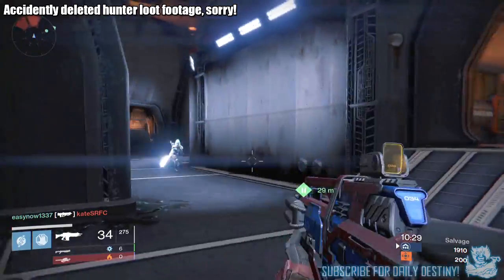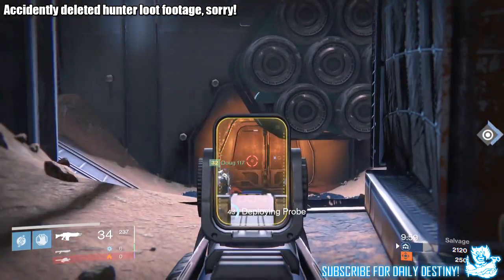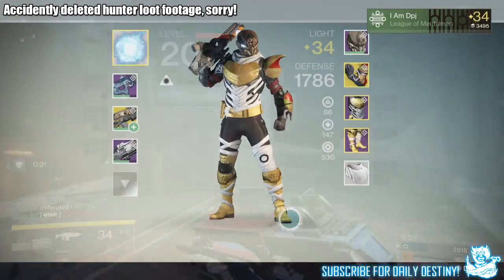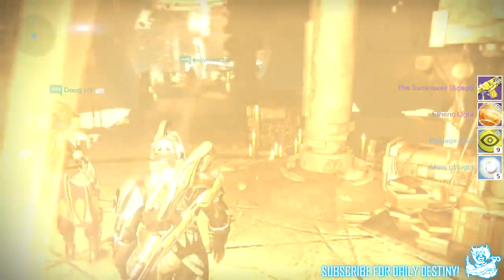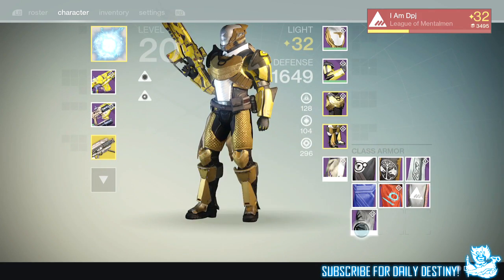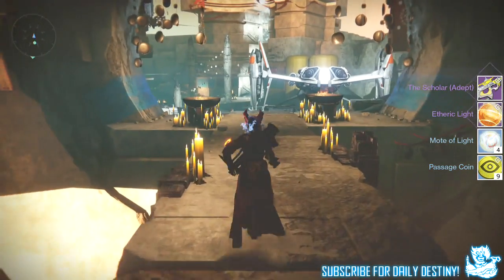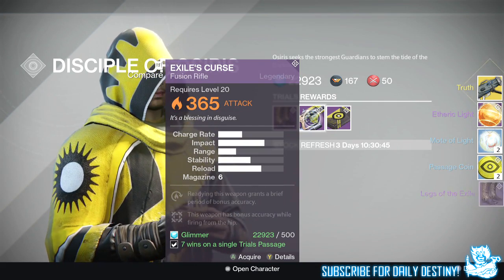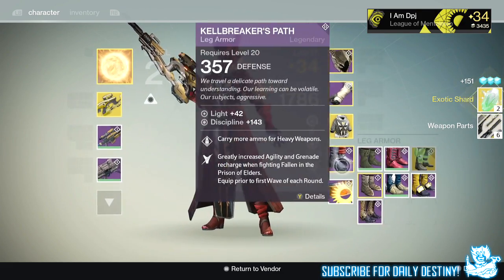Destiny: 27-0 Trials Of Osiris Flawless Light & Brother Vance Looting Results - Legendary & Exotic